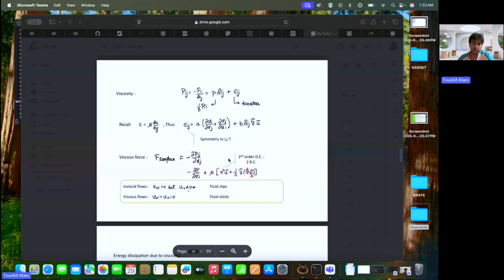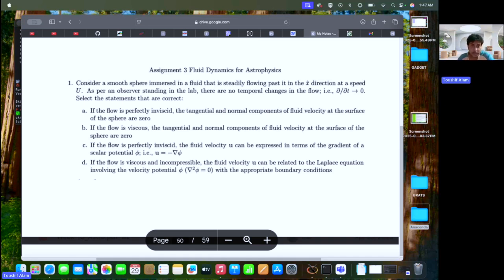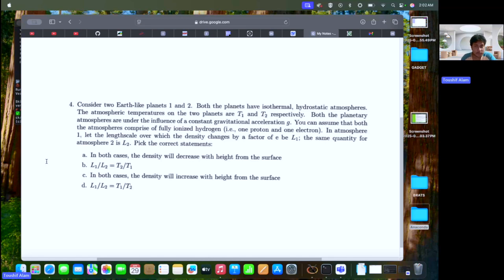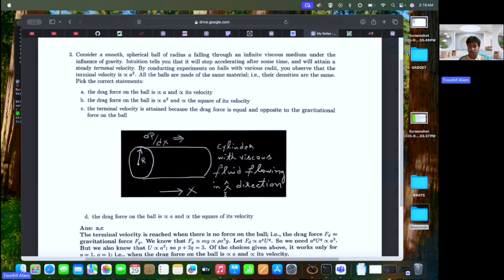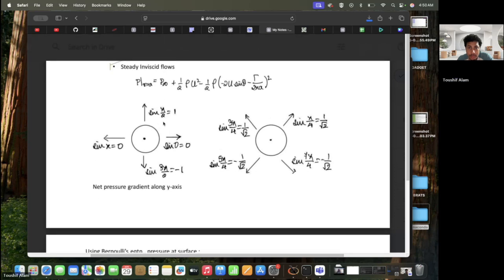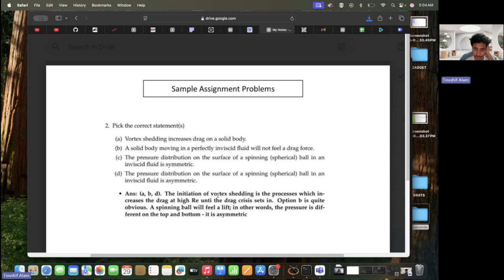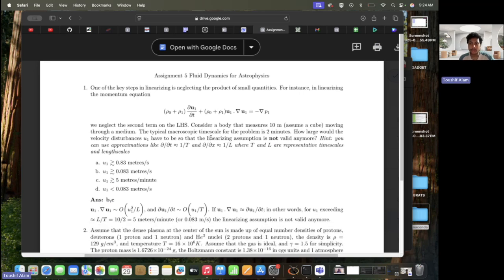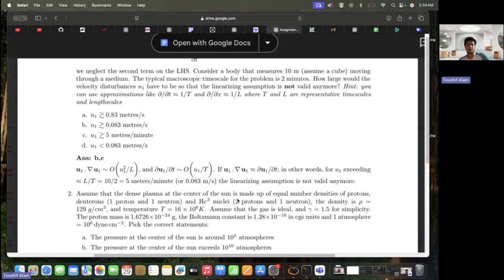Fluid Dynamics for Astrophysics: Lecture 7